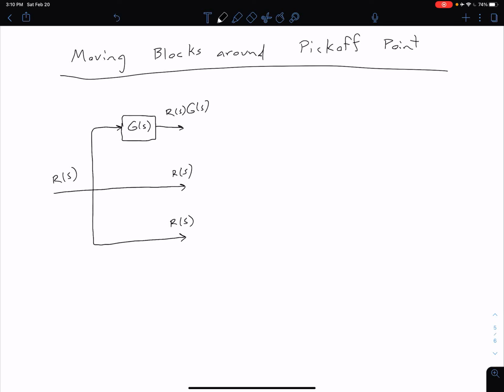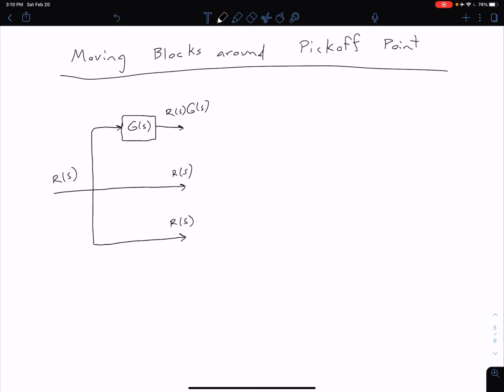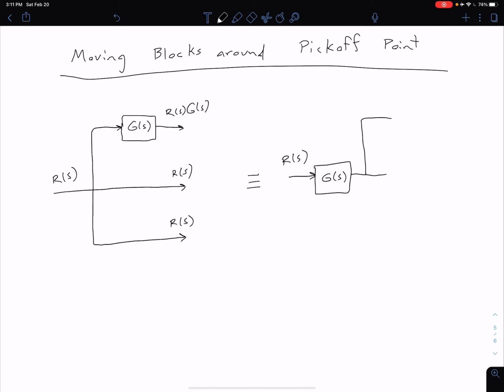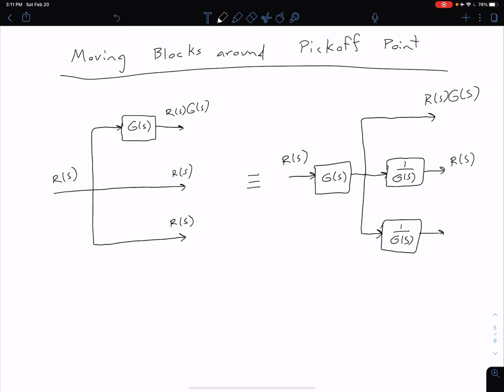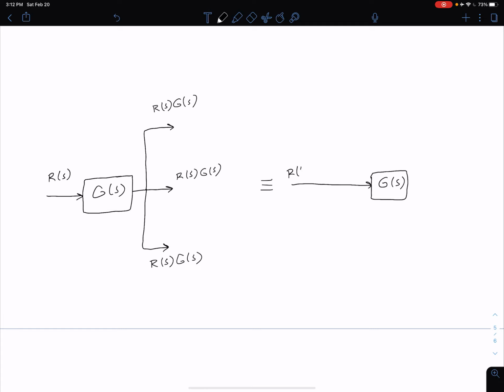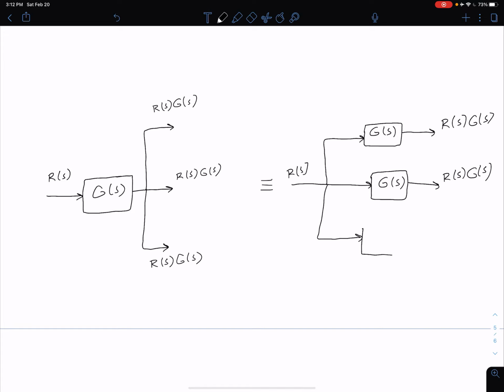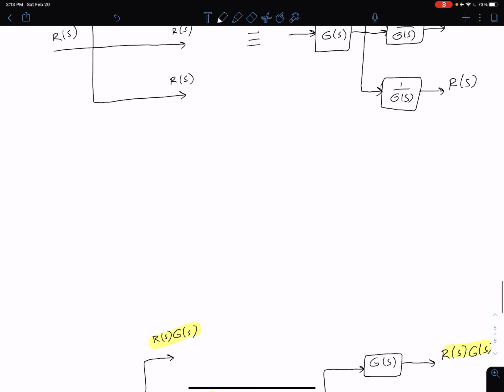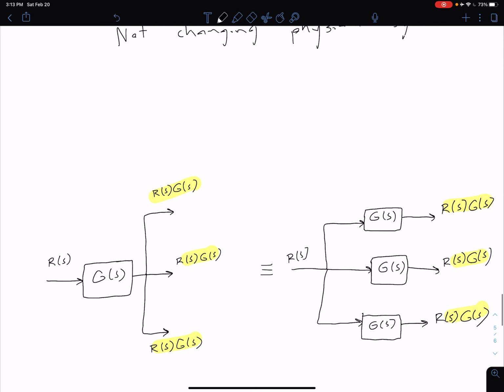Reduction of Subsystems - Moving Blocks around Pickoff Points